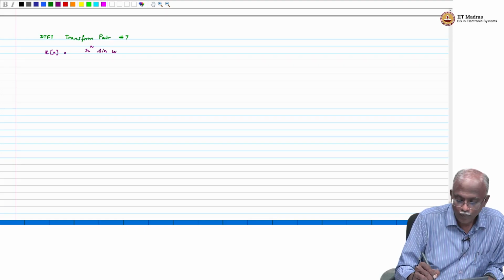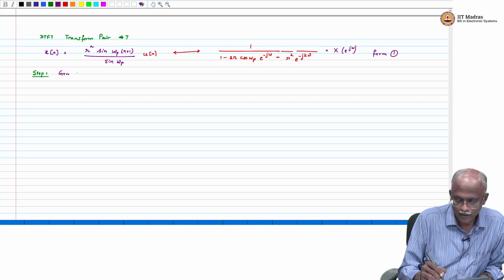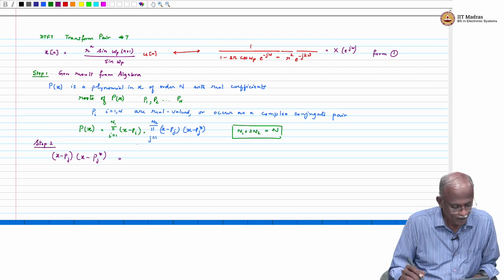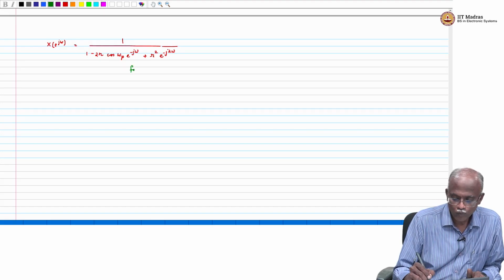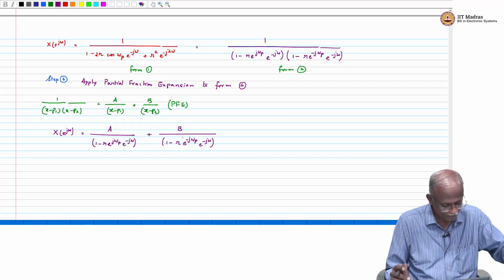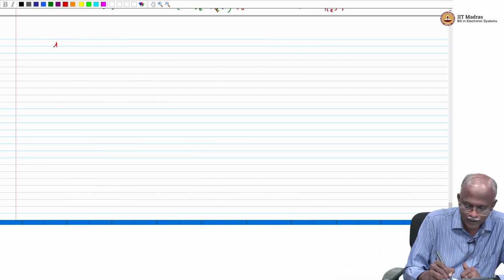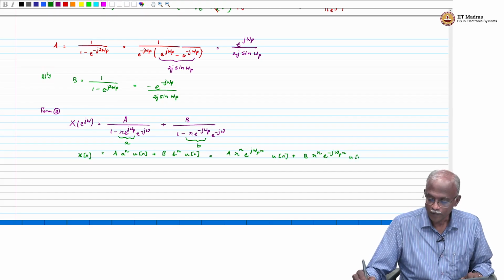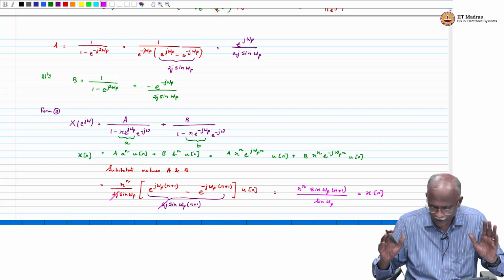DTFT of a Scaled and Exponentially Weighted Sinusoid